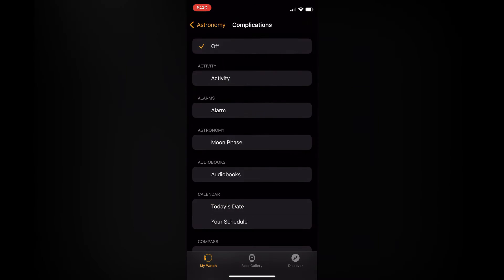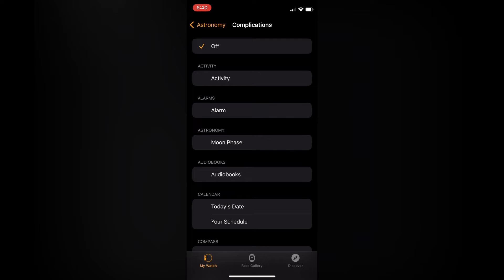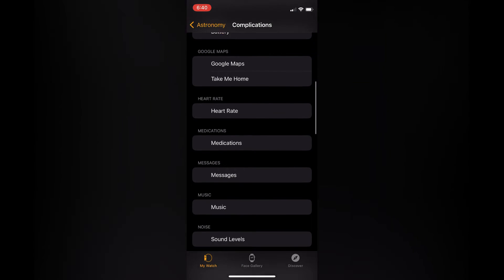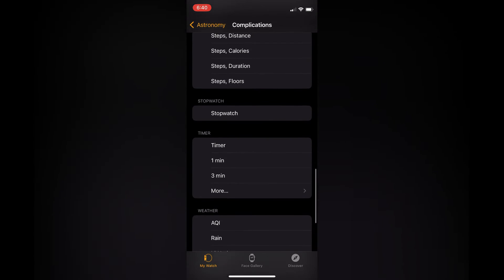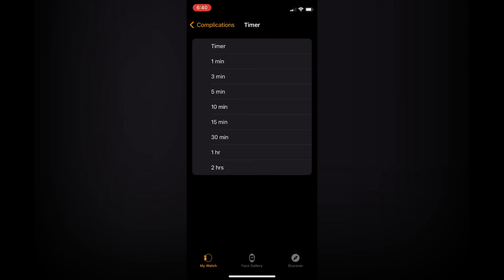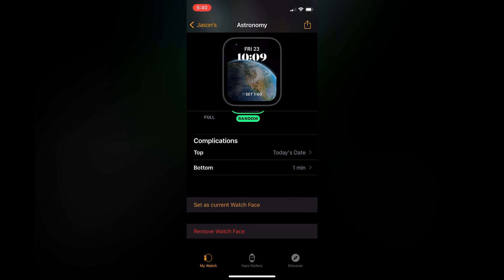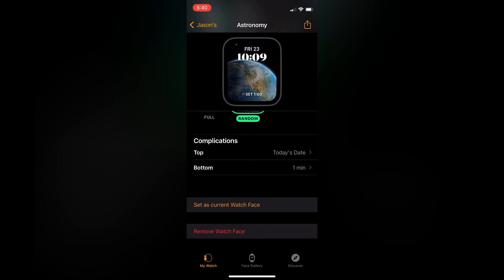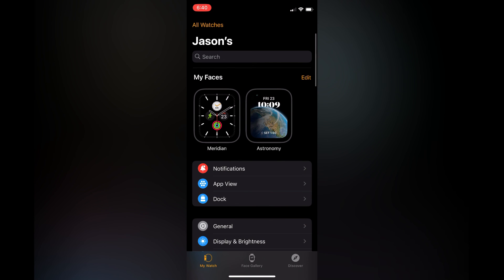HOW TO ADD TIMER TO APPLE WATCH FACE 2024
HOW TO ADD TIMER TO APPLE WATCH FACE